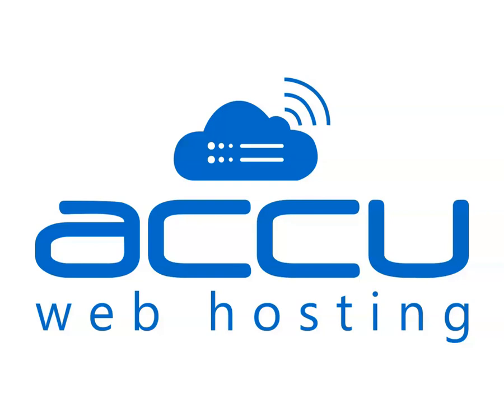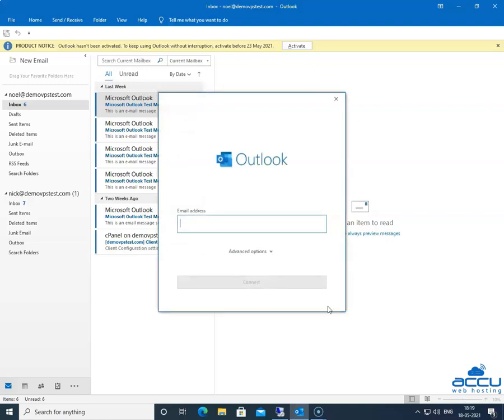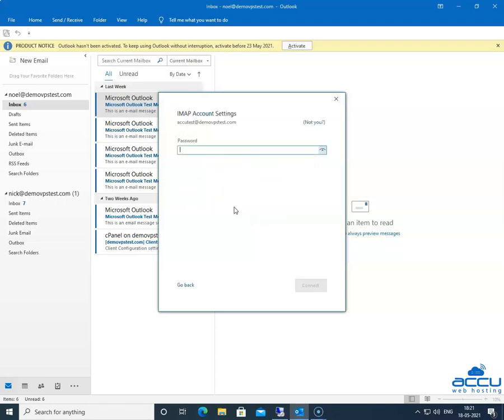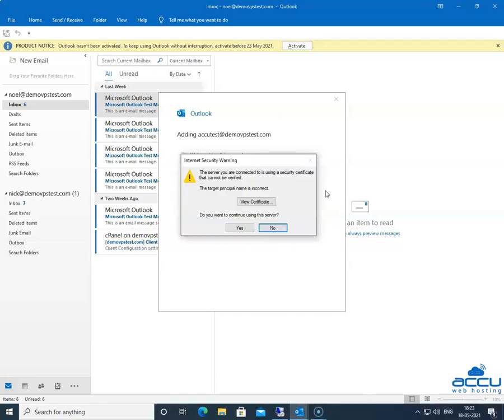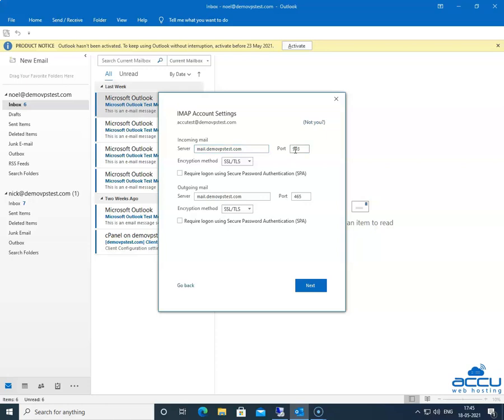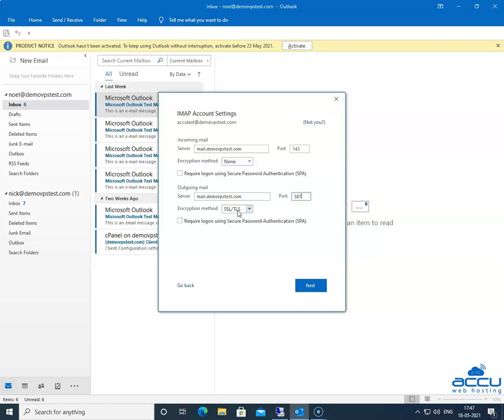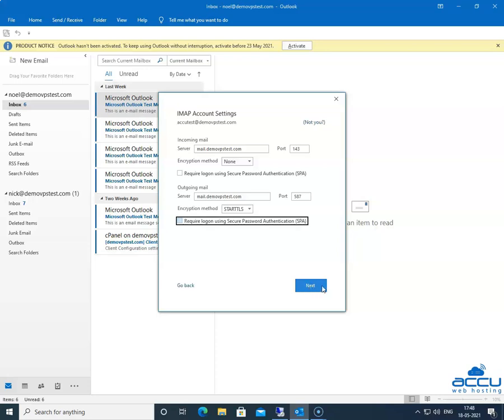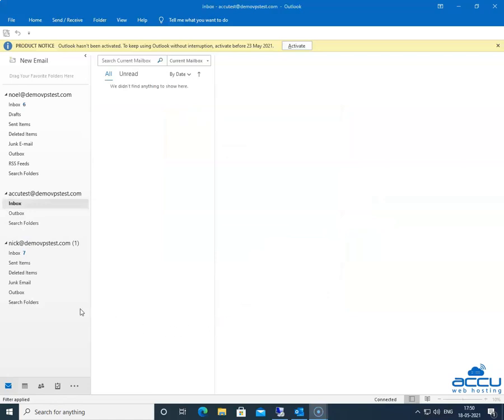How to configure an IMAP Email account in Outlook 2016 without SSL?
This video tutorial will help you to configure an IMAP email account in Outlook 2016 without SSL.